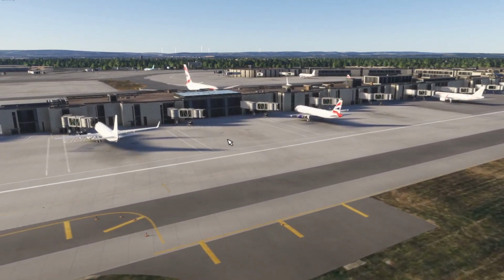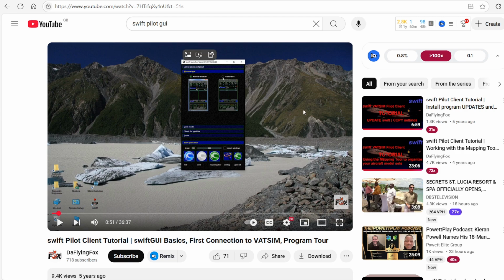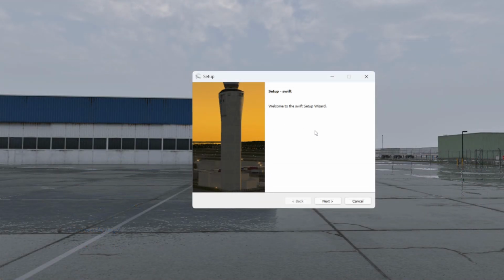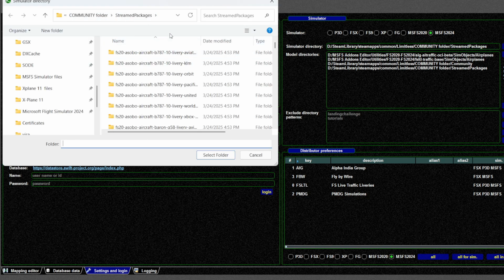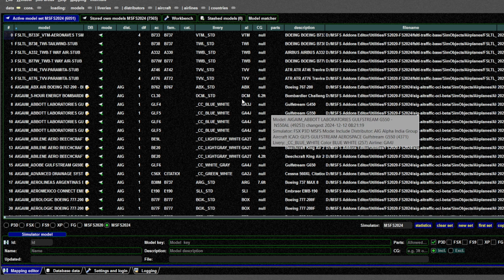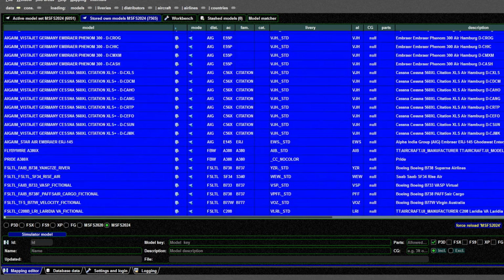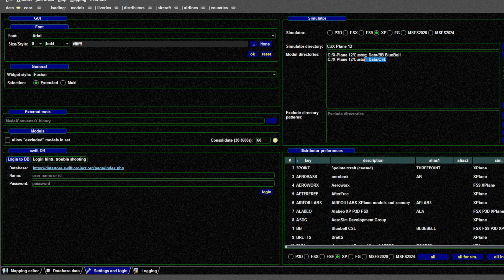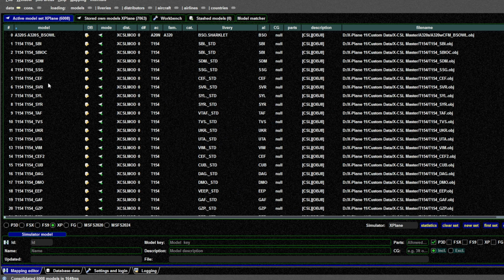All 3 Simulators under one VATSIM NETWORK Client **QUICK GUIDE TUTORIAL**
🚀 QUICK GUIDE: Connect All 3 main Simulators to the VATSIM Network with One Client.

Welcome to this quick tutorial on how to connect Microsoft Flight Simulator (MSFS 2020/2024), X-Plane to the VATSIM network using a single client! Here i used just the 64-bit simulator to demonstrate. Whether you're new to online flying or a seasoned virtual pilot, this guide will help you get started fast and efficiently.

FOLLOW TIMESTAMPS
00:49  Why SWIFFT vs VPILOT/XPILOT
01:40  Swift Pilot Gui Tutorial MSFS2020/2024
08:20  Xplane version

Updated for MSFS2024

Fly online with real ATC, live traffic, and a global community of pilots using just ONE client across all sims!